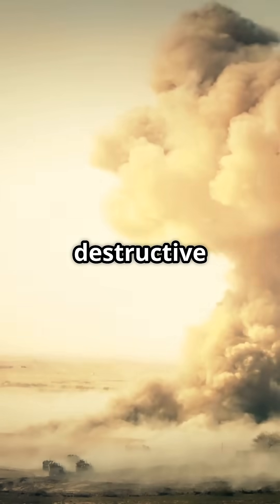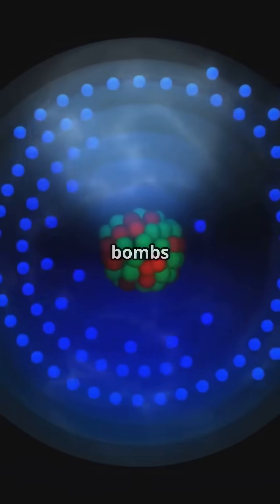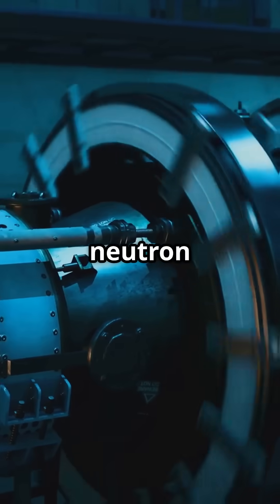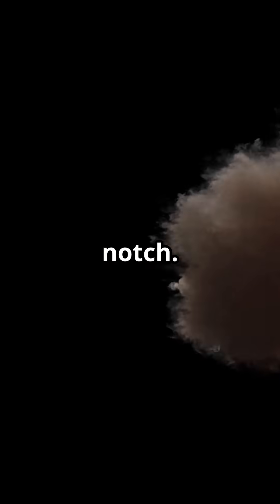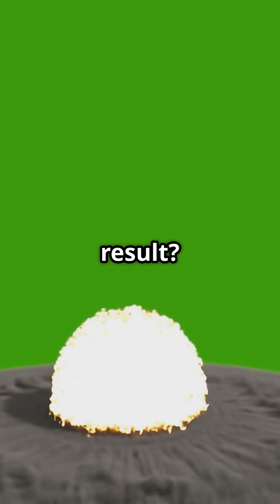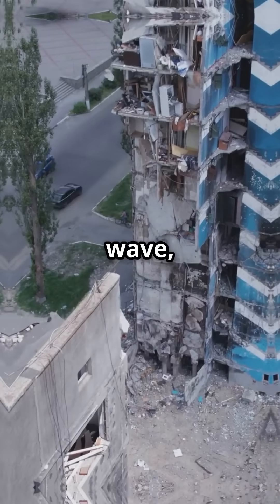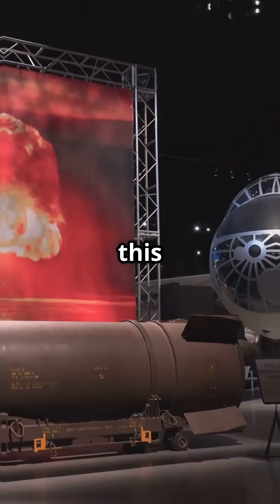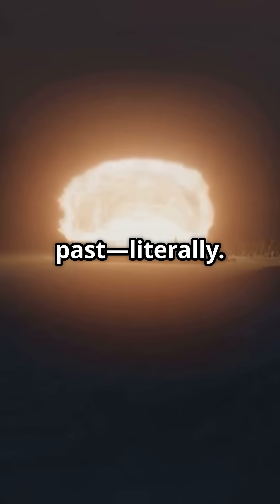How Nuclear Bombs Work Fission vs Fusio 2025 06 15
A nuclear bomb works by releasing a massive amount of energy through nuclear reactions — either fission, fusion, or both. Here's a simple breakdown: